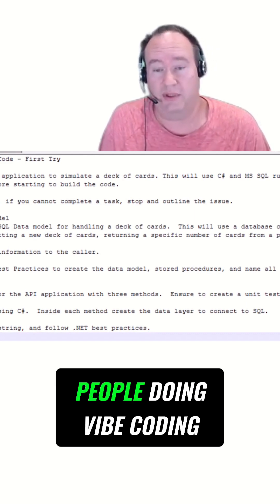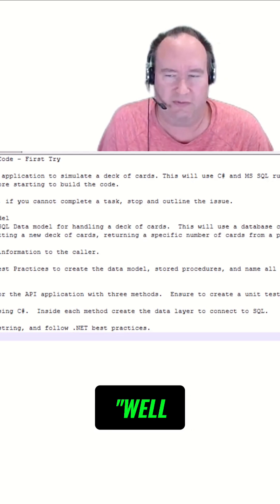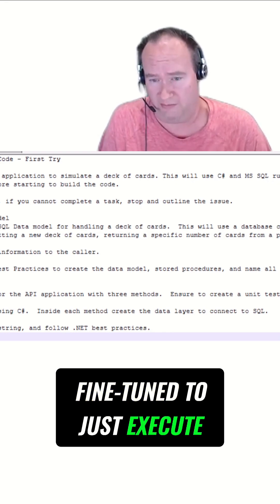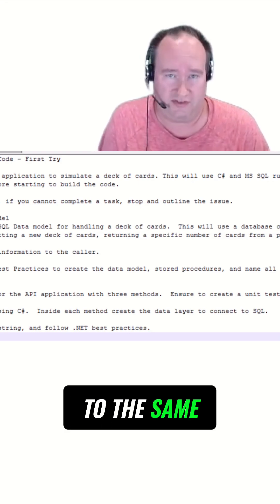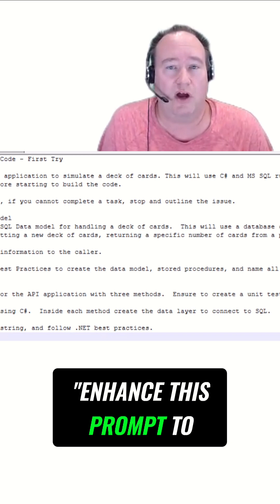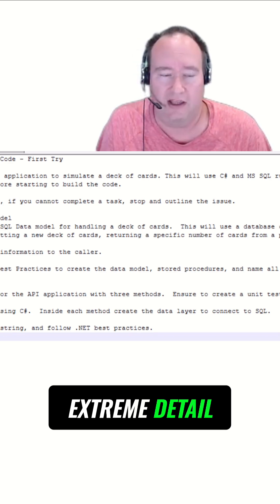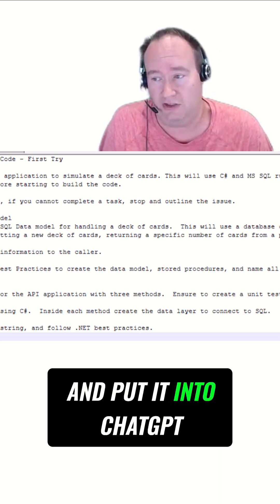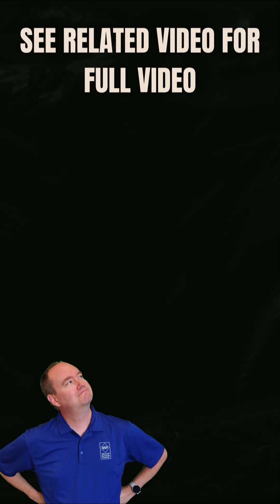AI Vibe Coding: Mastering Prompts with Gemini & ChatGPT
We delve into the intricacies of AI-driven vibe coding, analyzing how others achieve rapid application development. Our exploration includes prompt refinement techniques and the non-deterministic nature of AI. We will optimize prompts using Gemini and ChatGPT for enhanced user experience and concise results.

This is a clip from a longer video, "Vibe Code Your First C# App: Step-by-Step Guide with VS Code & GitHub Copilot Agents"